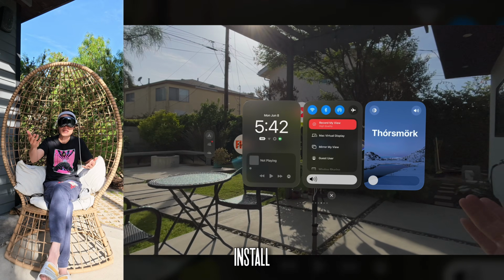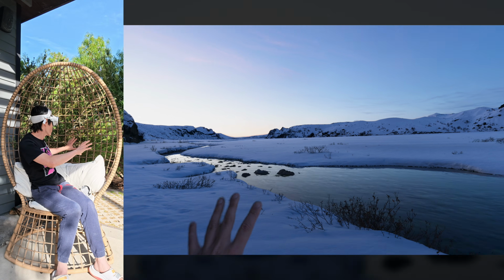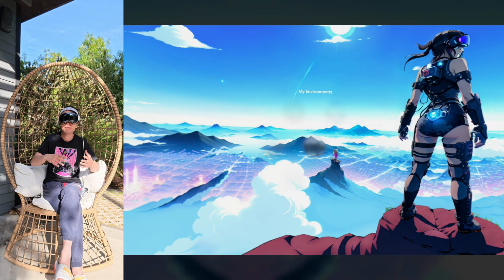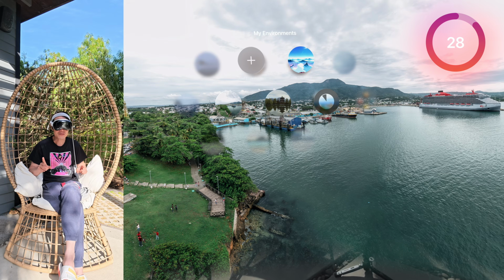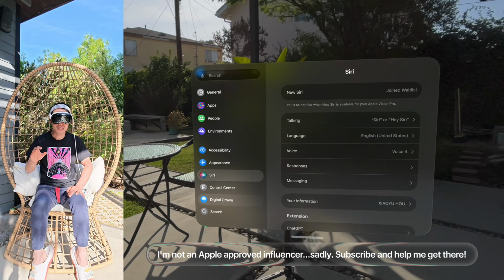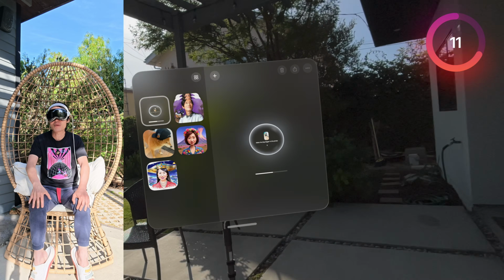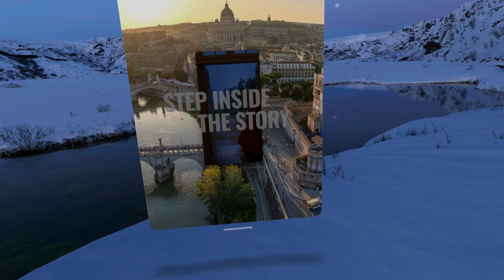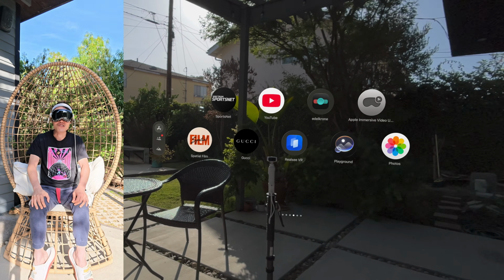Apple Vision Pro visionOS 27 - What’s New & Should You Update? (Hands-On Review)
Should you update your Apple Vision Pro to visionOS 27? I installed the developer beta and tested every major new feature against visionOS 26, so you can decide before you update.
visionOS 27 brings the new 4K high quality capture, Spatial Panoramas, Siri AI, and new Apple Immersive Video tools to Apple Vision Pro. In this hands-on review I go through all of it on screen, one by one — no hype, no specs read off a slide, just what actually works in the beta right now and whether it's worth installing.

0:00 - VisionOS 27 beta Introduction
0:26 - 4K High Quality Record My View
1:21 - New Immersive Environment - Thórsmörk
2:45 - Spatial Panoramas demo
4:09 - My Environment: How To Turn Panorama to Environment with AI
7:22 - Image Playground AI on Vision Pro
9:37 - New curved windows on Safari
10:03 - Website Environment
10:28 - Apple Immersive Video Updates in visionOS 27